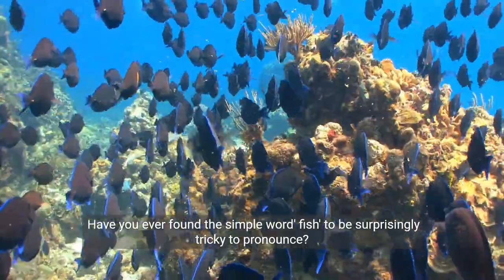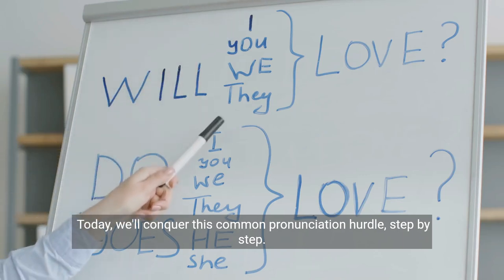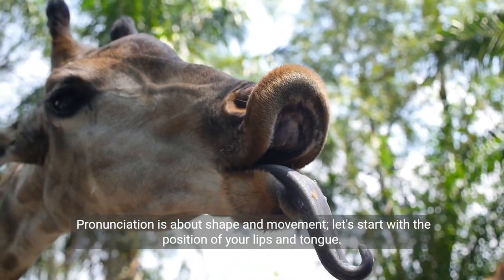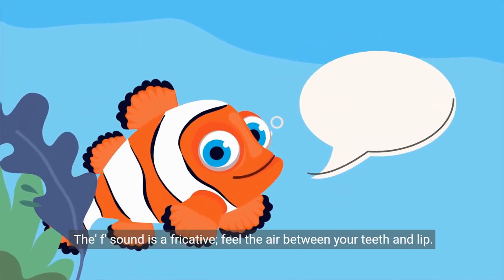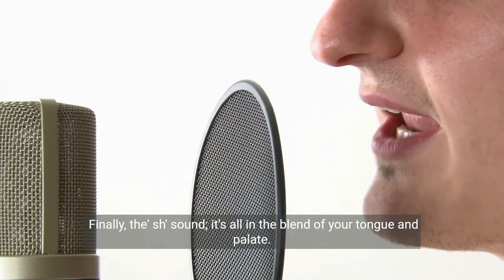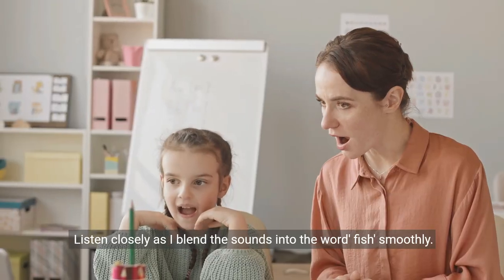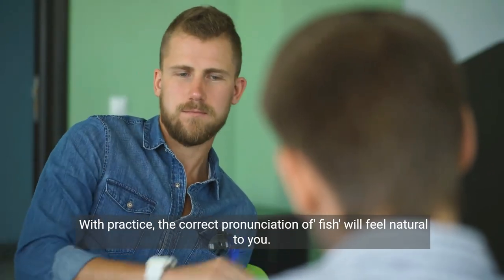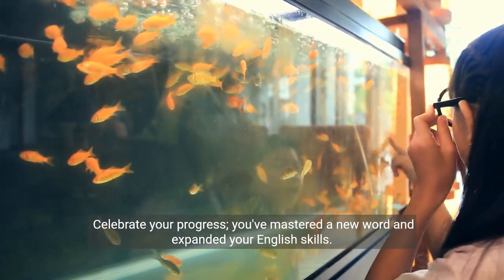How to pronounce english words,correctly|How to pronounce english words for beginners|Fish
+ Writing For & Other Adult Learners Of English. Write Right!
+ Stop Fat Storage
+ Fat Burning Fingerprint- Huge Weight Loss Offer For 2019- Jan Launch!
+ How One Woman Discovered the Female Fat-Loss Code Missed by Modern Medicine And Lost 84lbs
+ New Unique Weight Loss Method - Blue Heron Health News
+ 1 Week Diet - Epic New Weight Loss Offer For 2019! Time To Crush It!
+ A Real Product That Actually Helps Kids!